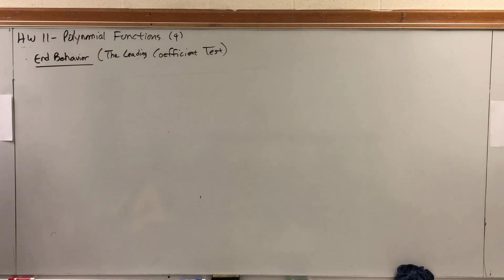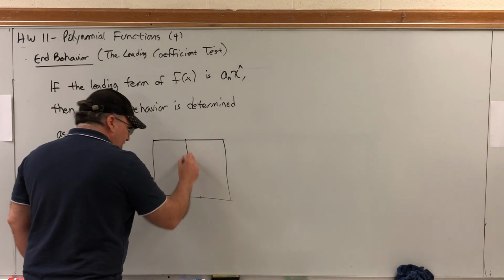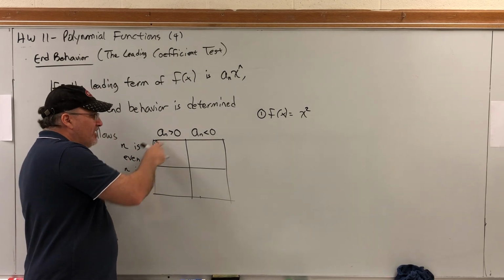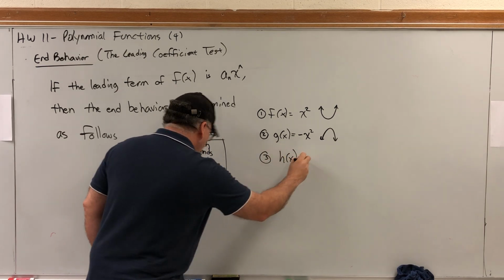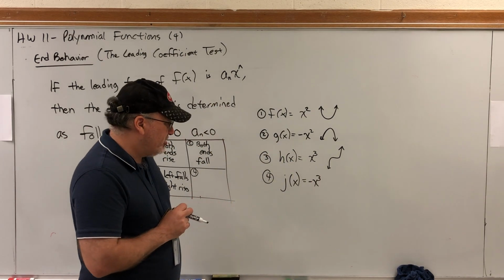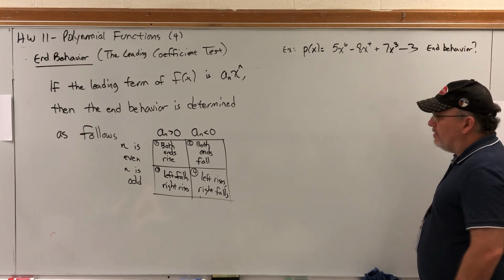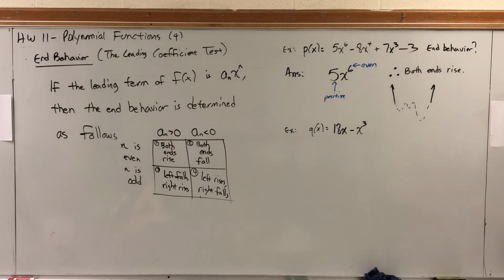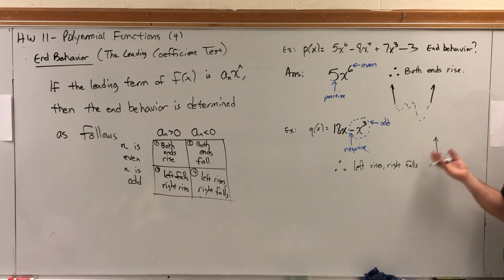HW 11 Polynomial Functions (video 4) - End Behavior (The Leading Coefficient Test) (Part 1)